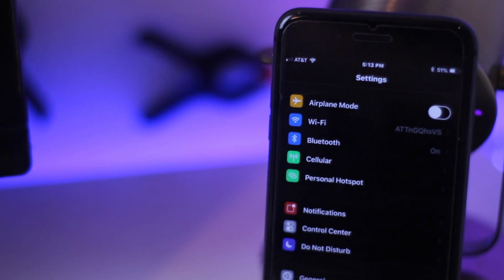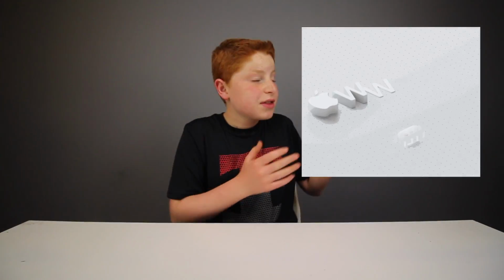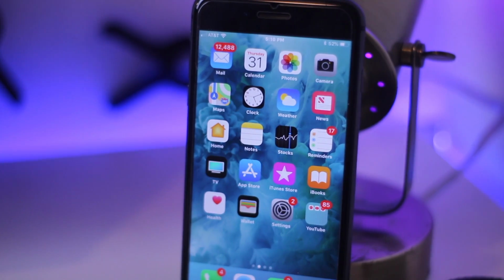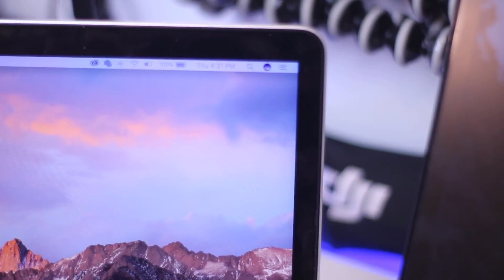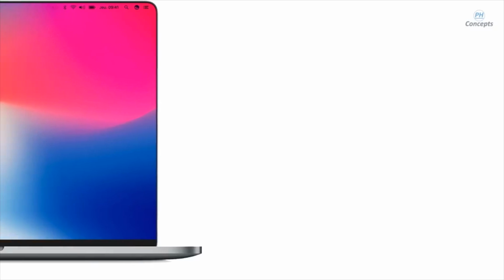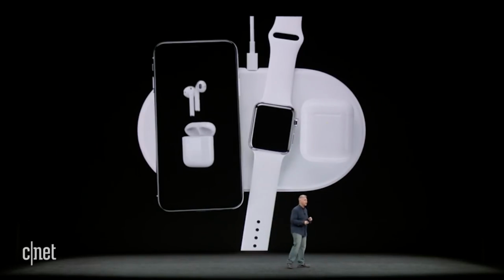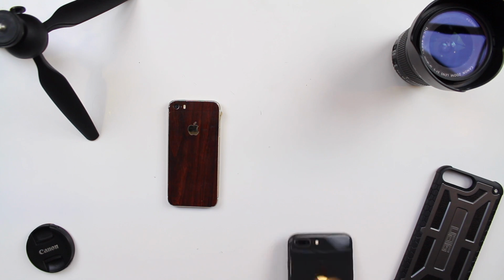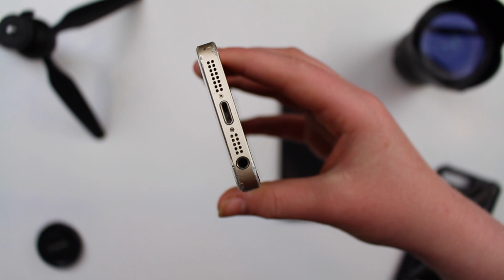WWDC 2018: What To Expect!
Go to TWITCH.tv/jakel2214 AND GIVE HIM A FOLLOW pllssss

AND MAKE SURE TO TURN ON MY POST NOTIFICATIONS BY HITTING THAT BELL, TO GET NOTIFIED WHENEVER I UPLOAD A NEW VIDEO.